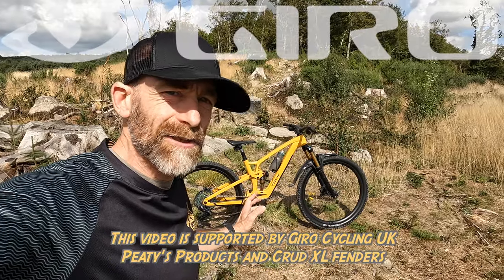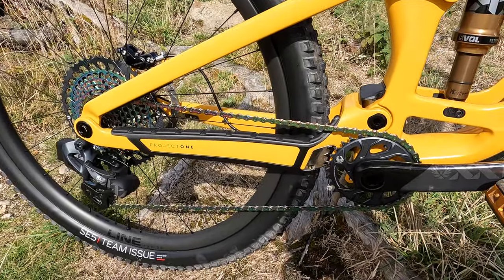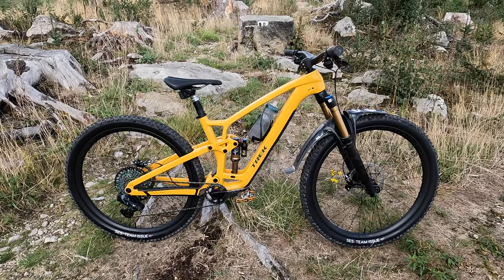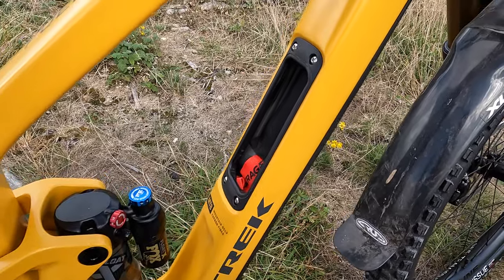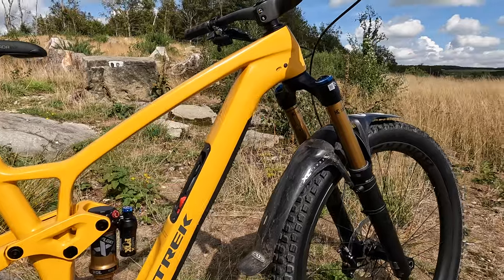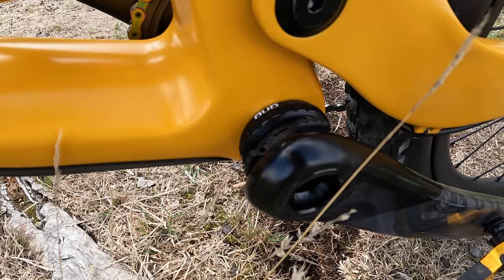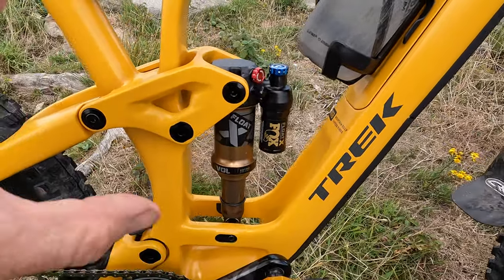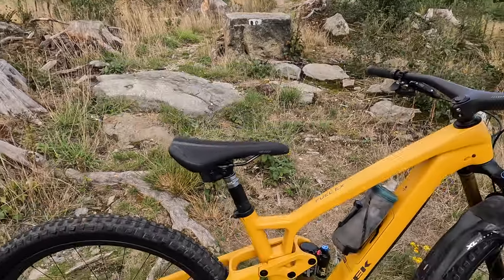TREK FUEL EX MTB TECH TALK: THEIR BEST MTB EVER?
Trek's latest Fuel EX trail mountain bike has more suspension, more aggressive handling, more adjustability and more features than ever before. Here's my expert take on the details of this full send Fuel before hitting the trails for the live ride review linked at the end.

Cheers

Guy